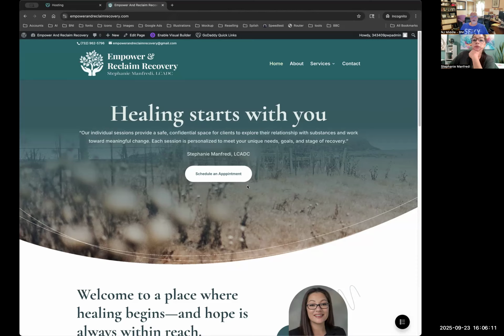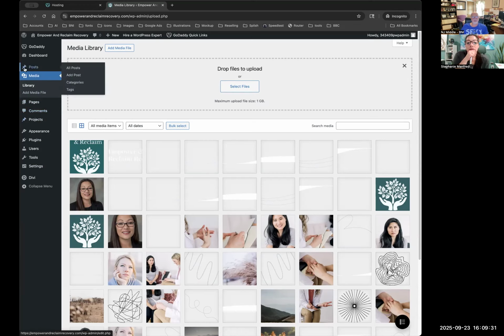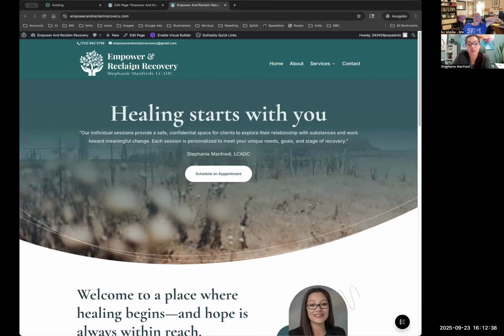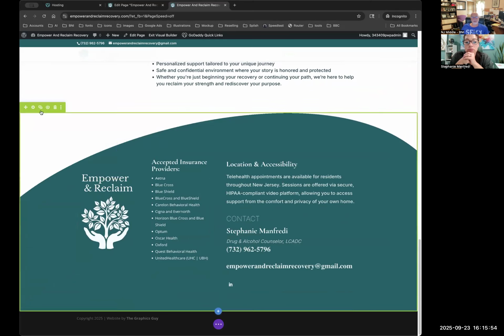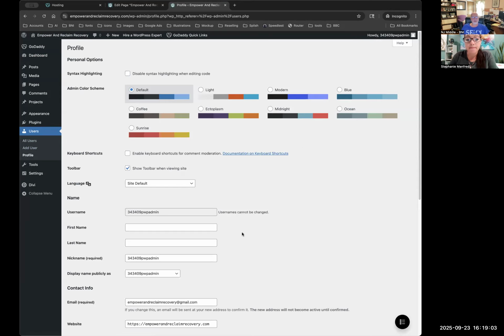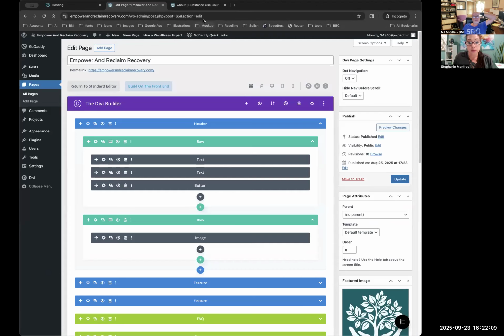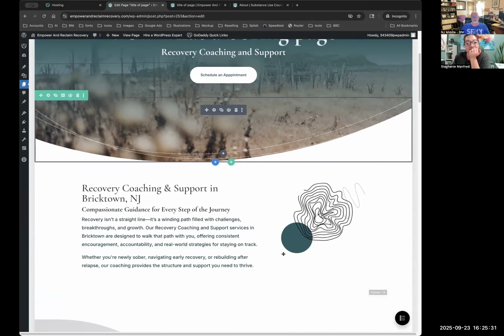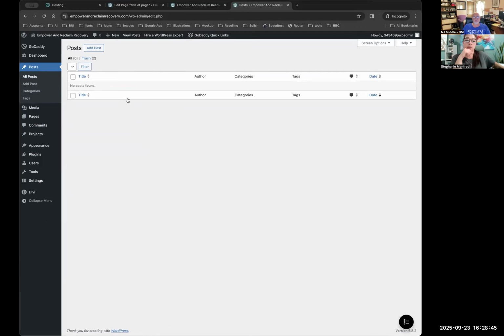Learn Website Editing with Divi 4.0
Guided by Robert Hazelrigg, The Graphics Guy in West Long Branch, NJ

In this hands-on tutorial, Robert Hazelrigg—widely recognized as The Graphics Guy and one of the best website designers in West Long Branch, NJ—walks a client through the essentials of editing her WordPress site using the Divi 4.0 Visual Builder. Watch as Robert simplifies the process, empowering small business owners to take control of their online presence with confidence and creativity.

Topics Covered:

Navigating the Divi 4.0 interface

Editing text, images, and layout modules

Saving changes and previewing updates

Pro tips for maintaining a clean, responsive design

Whether you're a local entrepreneur or just diving into WordPress, this video is packed with practical insights from a seasoned designer who blends technical skill with artistic flair.

Serving Monmouth County and beyond, Robert Hazelrigg is your go-to expert for:

WordPress design & training

SEO-friendly websites

Branding & graphic design

Local business marketing strategies